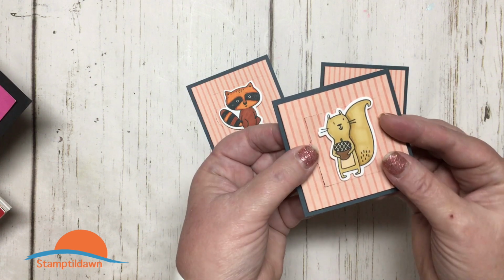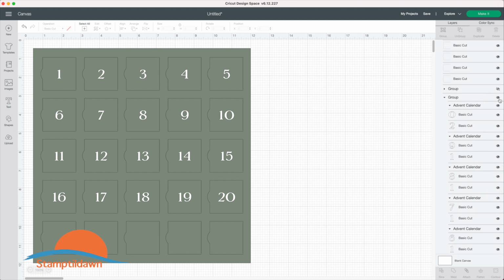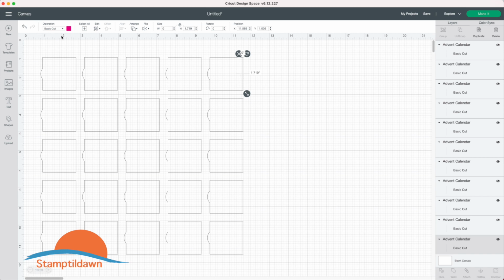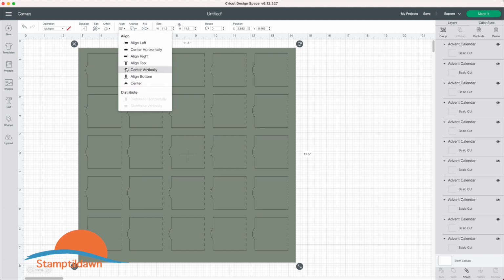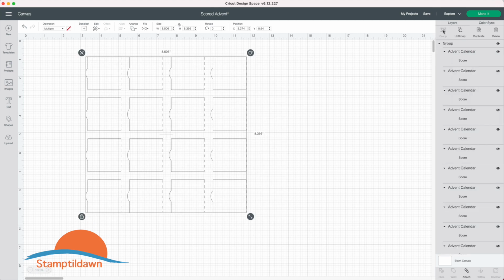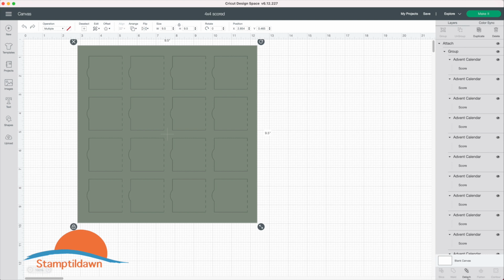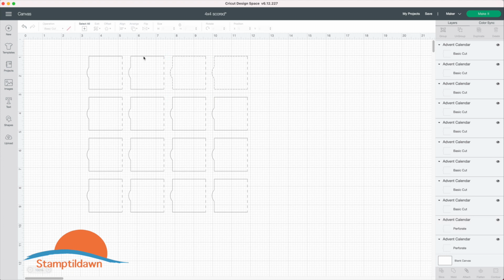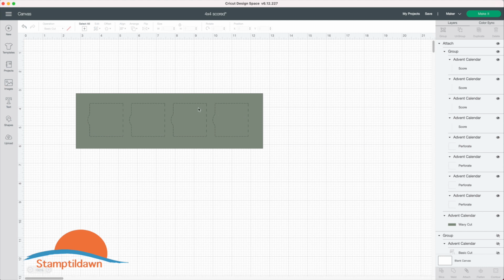CTMH - Advent Calendar SVG Twist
I love showing how to change and adapt digital images so they can be used for a variety of projects. In this video I show some samples using the Advent Calendar svg included in the Holly & Ivy digital image set from Close To My Heart.